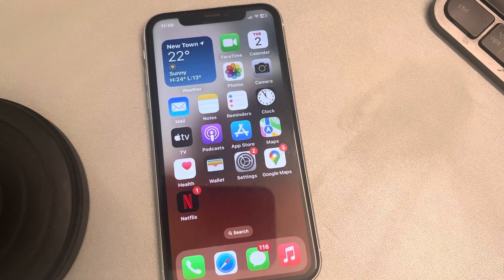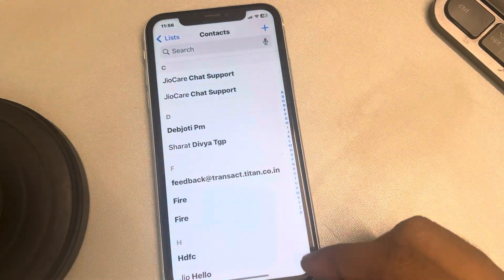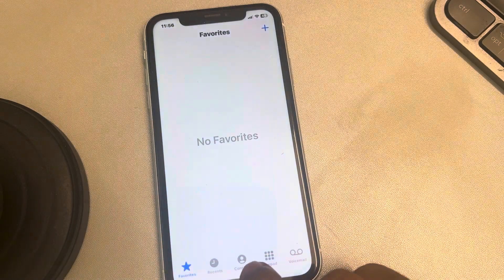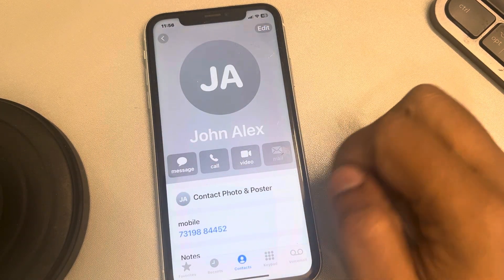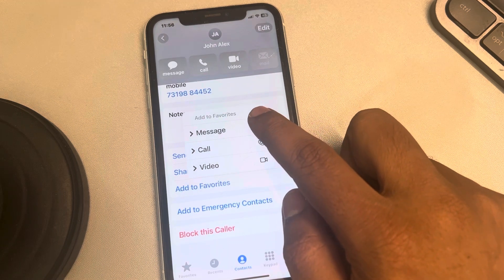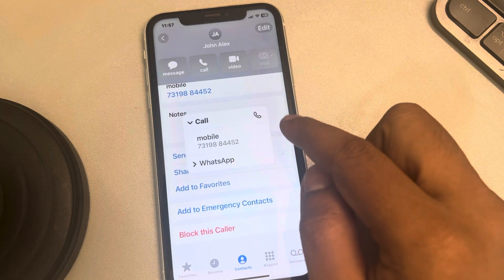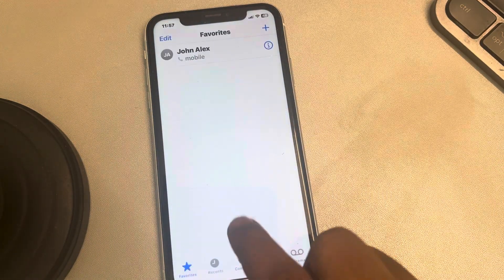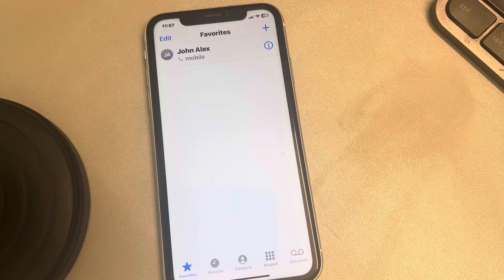How to add contacts to favorites in iPhone